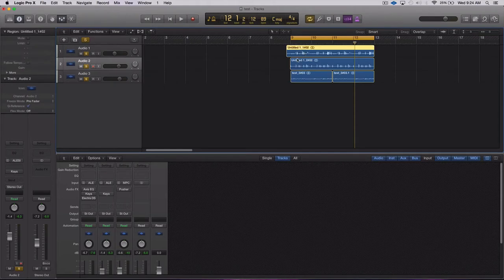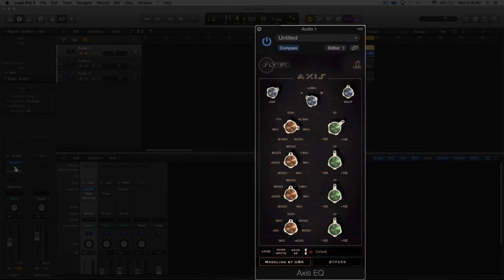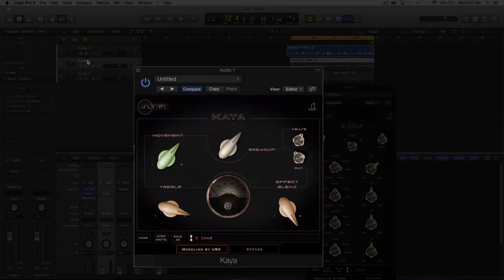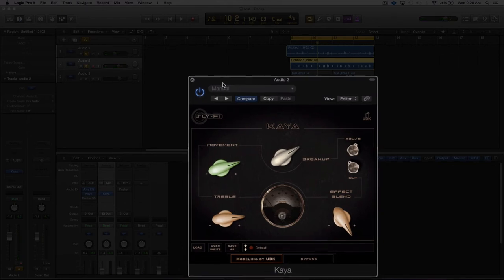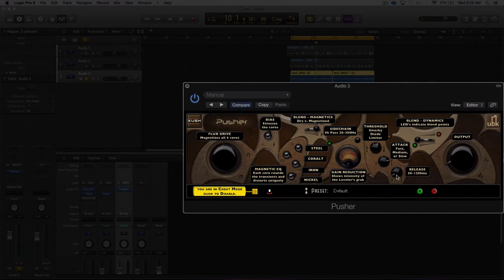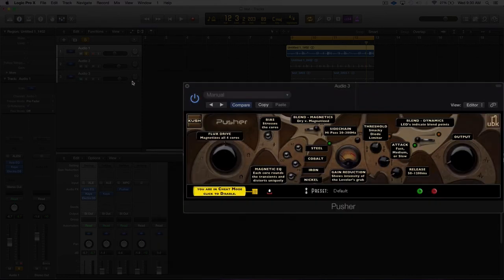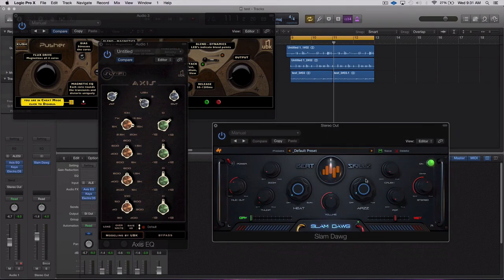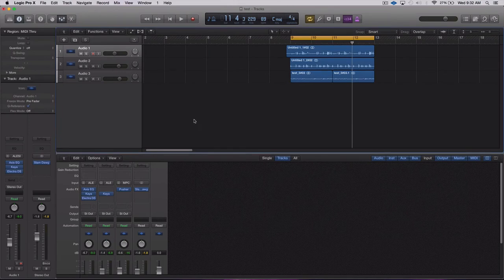Kush Audio and Slyfi Plugins review by Gaurav dayal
Gaurav checks out the kush audio plugins and demos them on a beat.

Study Music Production and Sound Recording and Engineering at:
Beatfactory Academy: